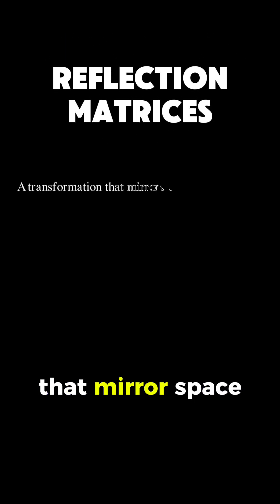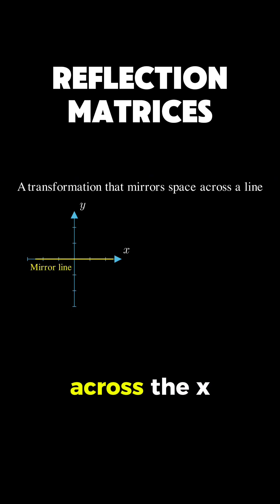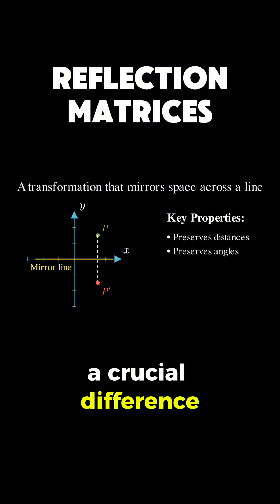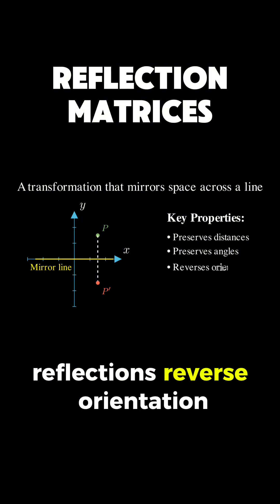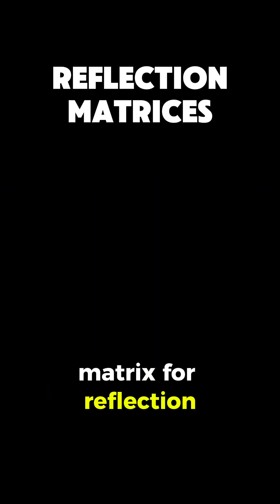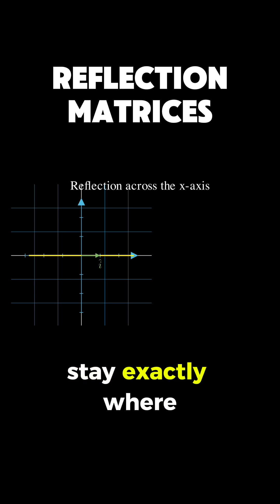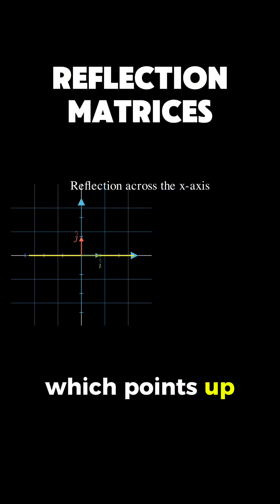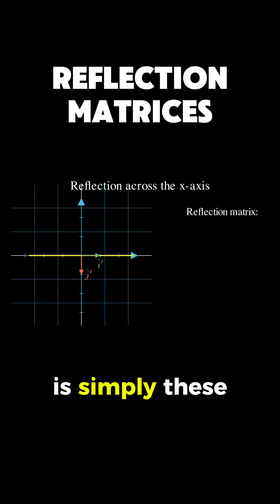reflection matrices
1. Hands-On Machine Learning – the go-to practical ML guide
2. Mathematics for Machine Learning – deep dive into the theoretical aspects of ML
3. Designing Machine Learning Systems - practical strategies for building scalable ML solutions

*Summary*
Learn what reflection matrices are and how they transform vectors across lines and planes in linear algebra. This video explains the concept, formula, and geometric meaning of reflection matrices in an easy and visual way—perfect for students studying matrices, transformations, and eigenvalues.

► Bitcoin (BTC): 3C6Pkzyb5CjAUYrJxmpCaaNPVRgRVxxyTq
► Ethereum (ETH): 0x9Ac4eB94386C3e02b96599C05B7a8C71773c9281
► Cardano (ADA): addr1v95rfxlslfzkvd8sr3exkh7st4qmgj4ywf5zcaxgqgdyunsj5juw5
► Tether (USDT): 0xeC261d9b2EE4B6997a6a424067af165BAA4afE1a